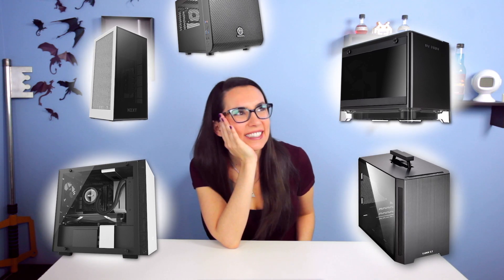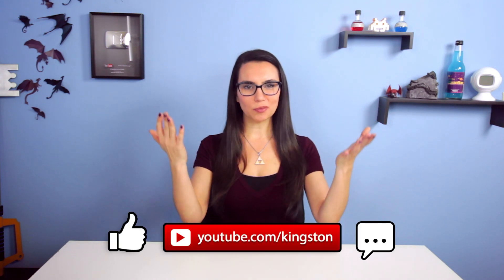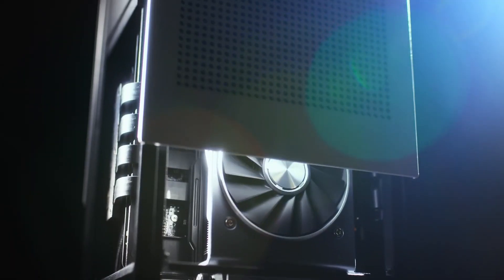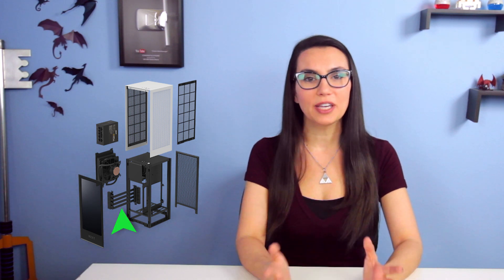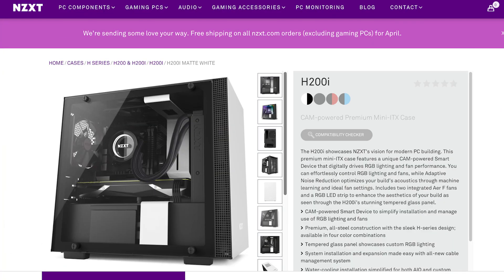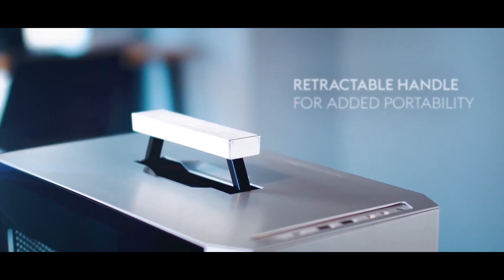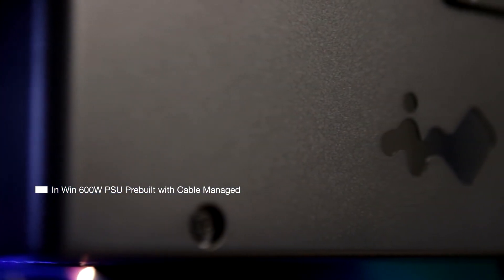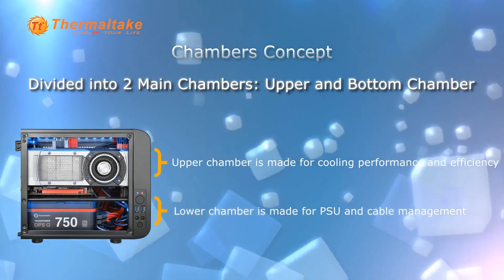PC Build – Build a Mini-ITX PC – DIY in 5 Ep 120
Today we’re going to buy into all the hype for the brand new mini case out from NZXT for a new build, but we’re also going to do some comparisons.

NZXT H1
Many YouTubers have built systems with this brand-new mini tower, the NZXT H1, and it’s been lauded almost entirely with praise. Everyone likes how small and compact it is, how easy the design makes your new component installations, how organized all of the included wiring is and they feel the included components of a 650W SFX-L 80Plus Gold Fully Modular Power Supply, a 140mm AIO Liquid Cooler and a PCIe 16x Gen3 High-Speed Riser Card are more or less solid choices. However they don's have a second USB port on top of the unit, how having a ventilated panel instead of tempered glass could help with cooling, and, how tricky it is to include a more sizeable GPU, though this is always a consideration in any mini-ITX build.

Smaller PCs
There’s recently been a resurgence among PC builders to start going smaller. There are plenty of reasons for this, but among the top reasons are that they are absolute masters of saving space, they are aesthetically pleasing and they are fantastic for going into the woods for a weekend LAN party! If your woods have decent internet that is. Not to mention, as technology advances and everything gets smaller and smaller, it becomes easier to find great components in a compact size at an affordable price!

If you’re straddling a tiny fence on if you should do a mini-ITX build, let’s look at the pros and cons.

Pros
 They generate a smaller footprint and this size makes them more portable as well as more aesthetically pleasing in a multiple pc setup. Not to mention, there are so many more options these days than there were a few years ago.

Cons
However, we can’t have quad channel memory because there’s just enough room for two memory modules. Also, the small size limits the space inside the cases.  Not all cases can support a 3.5 HDD and there is limited space for SSDs as well. Cable management is always a pain but NZXT H1 so desirable because they designed a great cable management system. Lastly, the GPU size is pretty limited too, which is one of the disadvantages with the new NZXT model. And, lastly, because the parts are generally much closer together, they generate more heat, so cooling can be a tricky, as mentioned by many H1 reviewers.

Other Cases
The H1 is a fantastic case, but it’s $349 price point could be a sticking point for some. If this is you, then you might consider the NZXT H200i. For one, it’s a more traditional looking case and has much more flexibility in build options as it doesn’t come with as many pre-built-in components. And, at $99, it’s a much more affordable option.

Next up, the  Lian Li TU150 might be one of your best bets for a LAN party because it has a handy-dandy little handle on the top, two USB ports on the top and it’s large enough to fit a larger cooling unit inside and is only $110. Another beautiful little chassis is the IN WIN A1, which, on top of just looking great it offers a size compatible with larger GPUs and the power supply is built in, so cable management is simpler. It also comes with a wireless phone charger in it. But you’ll pay for it as it retails around $200.
Finally, there’s the Thermaltake Core V1, which offers two main chambers, an upper one for cooling and efficiency, and a lower one for the PSU and cable management. Keeping in mind how hot these mini-ITX systems can get, great heat management is important. And, at only $50, it’s the most affordable option in our list.

Optimum Tech
If you have decided which mini tower we’d love to suggest checking out the Optimum Tech YouTube channel. They have some great ITX builds over there that could go a long way in helping you make the best mini-ITX PC possible. We love spreading the love to other tech channels I think are doing cool stuff!

If you need a reminder on how to do a PC build, what component parts you need to consider and all that, we have a five-part series on how to build your own rig right here! And, if you have any questions, leave them in the comments.